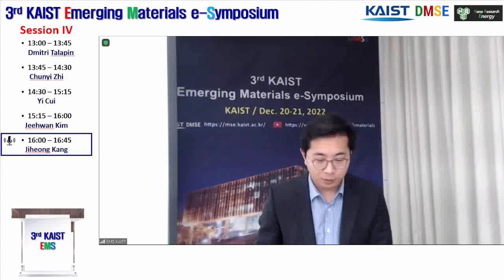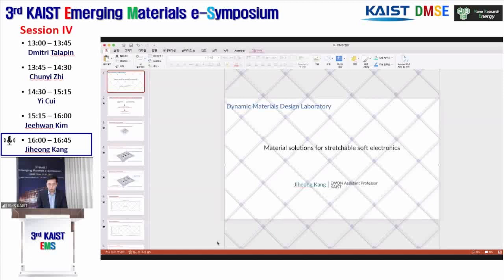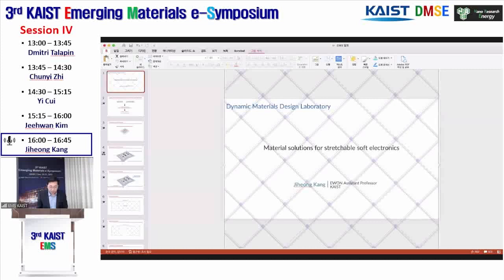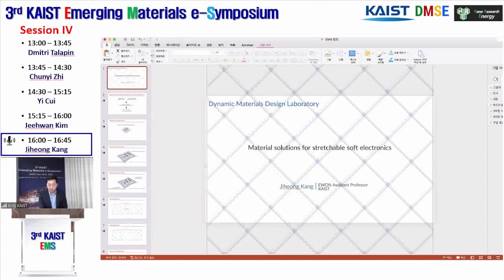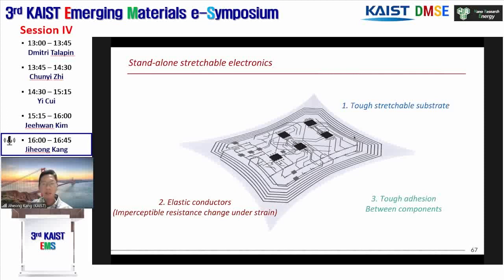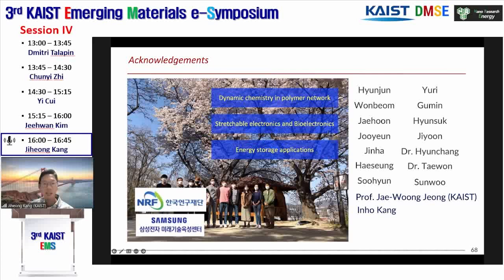[The 3rd KAIST Emerging Materials e-Symposium] Jiheong Kang (KAIST)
Session IV. Emerging Nanomaterials Synthesis & Energy Storage Materials (Chair: Il-Doo Kim & Jae-Byum Chang)
Lecture given by Jiheong Kang from KAIST.
"Material solutions for stretchable soft electronics"